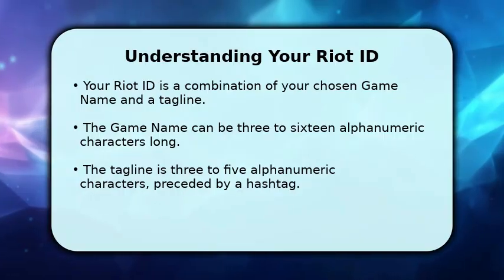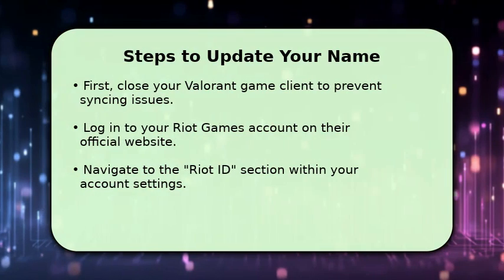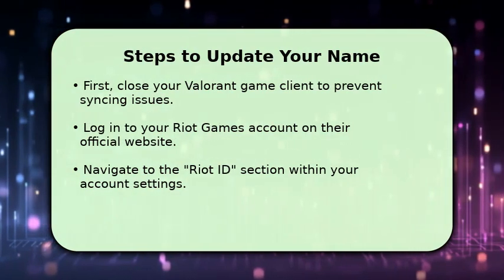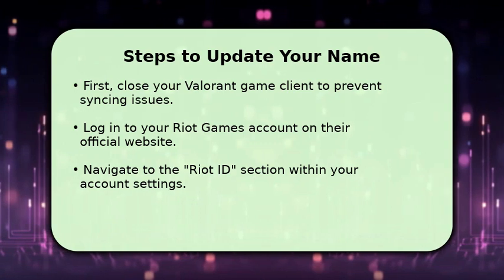Can You Change Your Username in Valorant (Updated 2025)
▸ :^) In this video, we'll show you how to change your username in Valorant. If you're looking for a new handle or want to update your existing one, follow along as we walk through the process. We'll cover any updates made in 2025 and provide step-by-step instructions.

Valorant username change, Valorant profile update, change valorant username, valorant account update, valorant profile management, valorant username change 2025, how to change valorant username, valorant new username, update valorant username